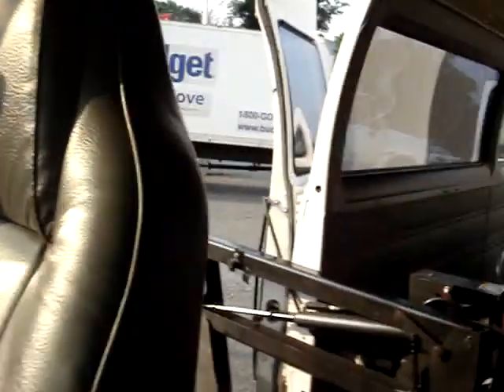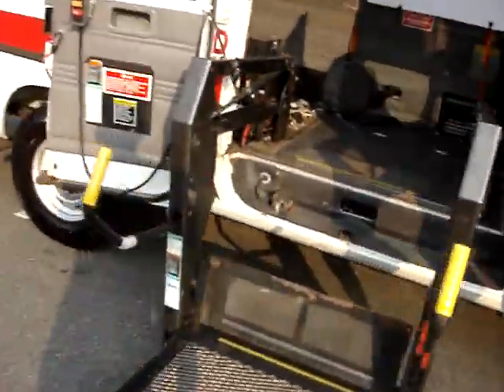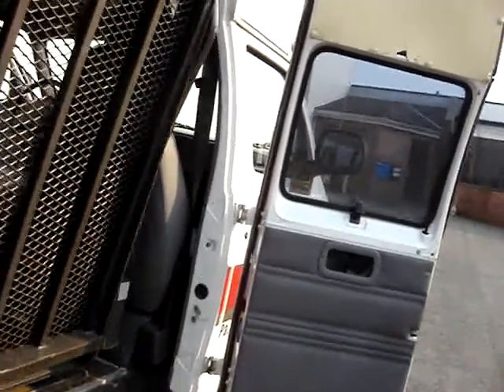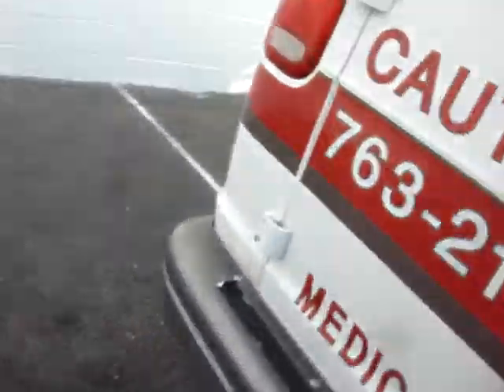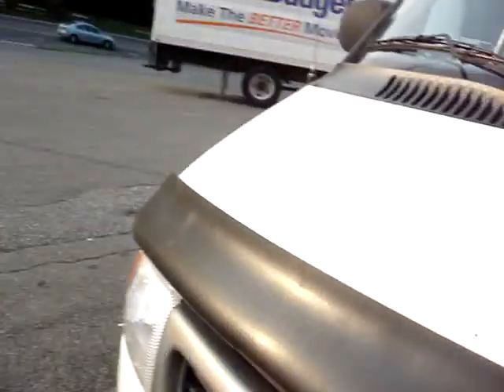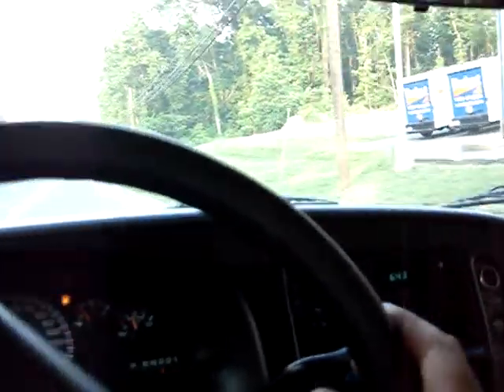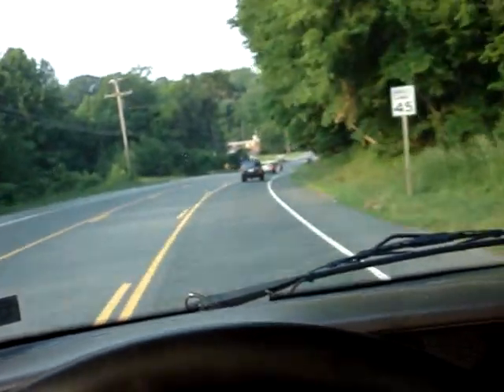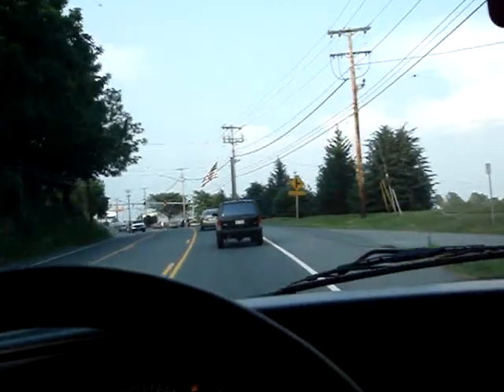dodge Westshore 5-27-10